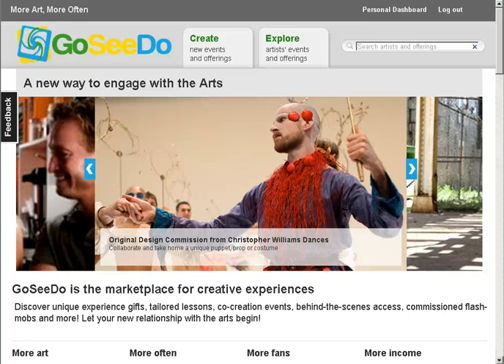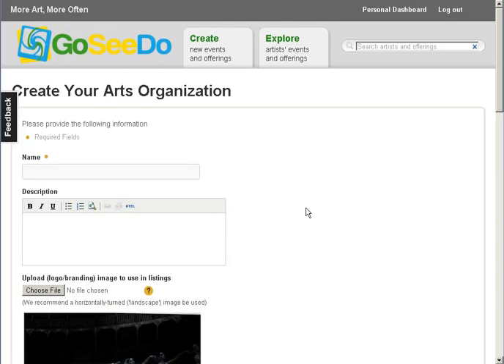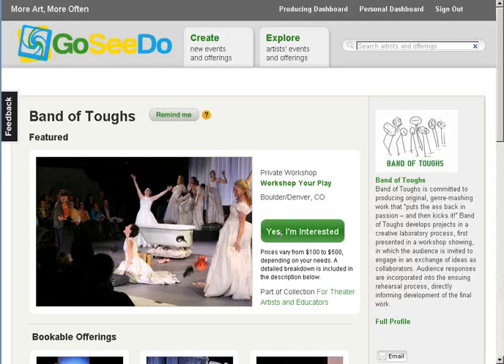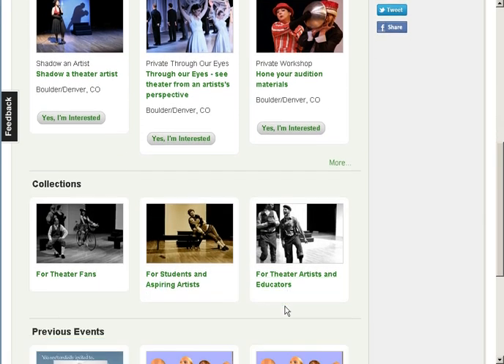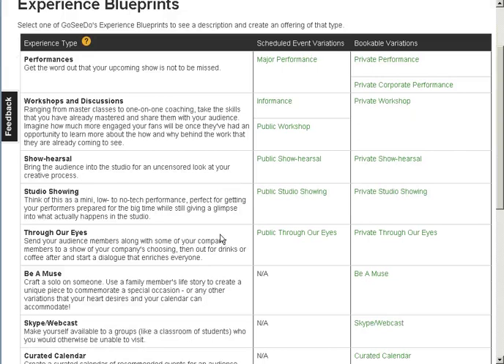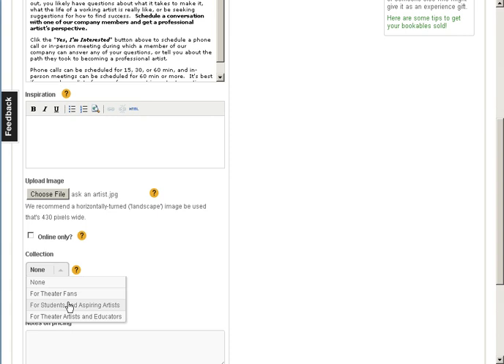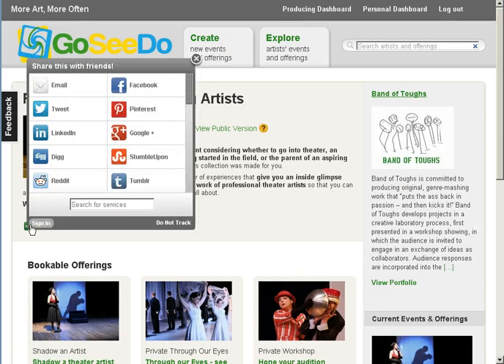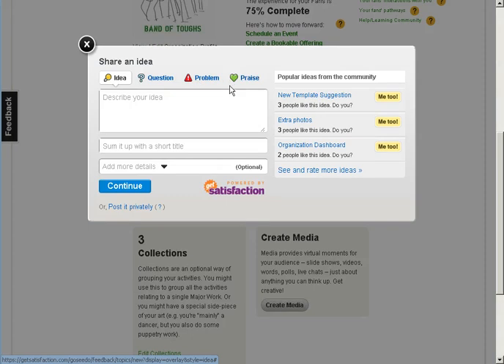Getting Started with GoSeeDo.org - Screencast Video for New Users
This 5-min video walks new users through the key steps to get up-and-running. If you're new to GoSeeDo.org, be sure to check this out.